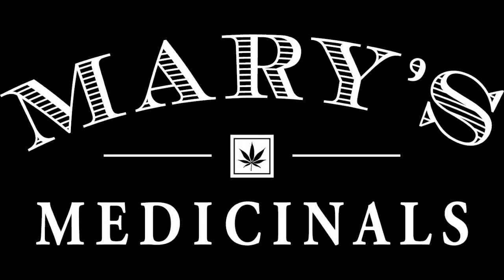Mary's Medicinals' Cannabis180 Series -- Delivery Methods (HD)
Mary's Chief Scientist Dr. Noel Palmer explains cannabis delivery methods.